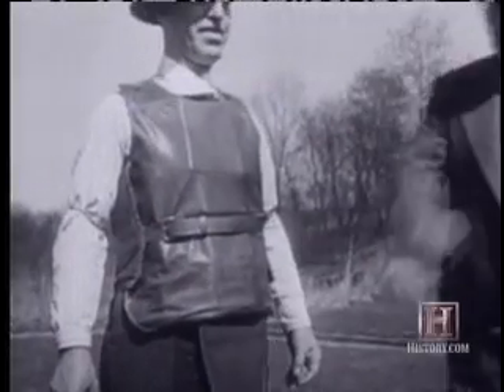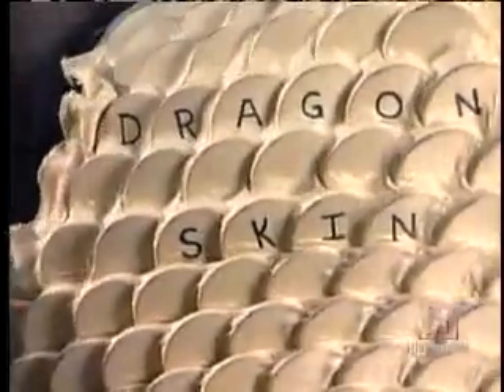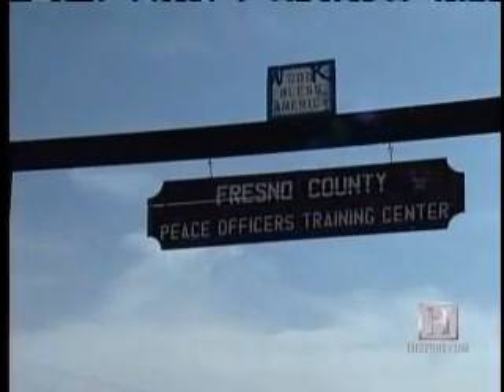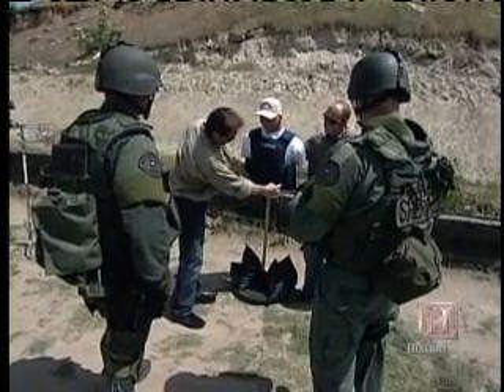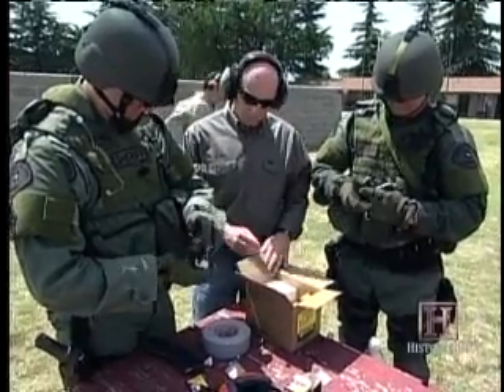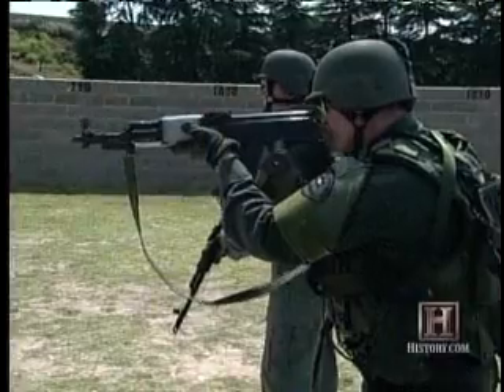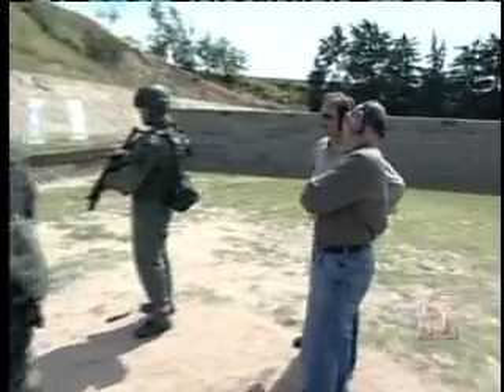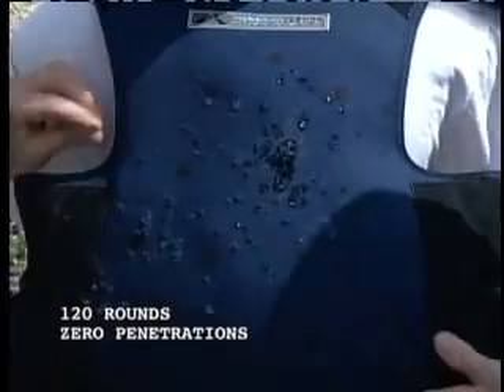Dragon Skin Ballistic Testing Multiple Shots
Dragon Skin ballistic testing with multiple impacts and multiple calibers.

NEW INFORMATION
For the uneducated posting misinformation about which caliber SAPI plates protect against I advise you to quit posting ignorant and foolish comments that are easy dismissed by viewing this image